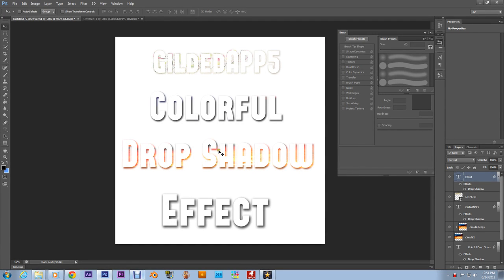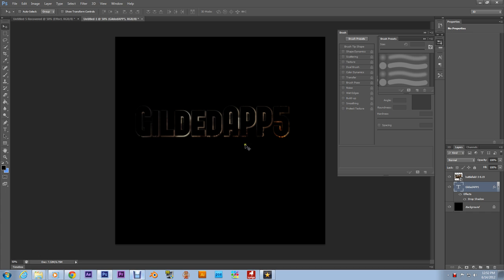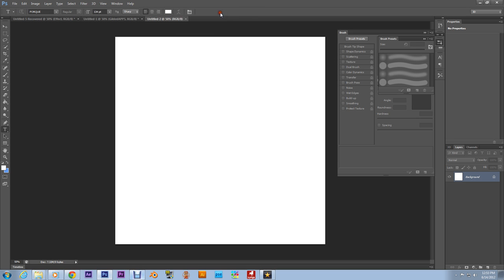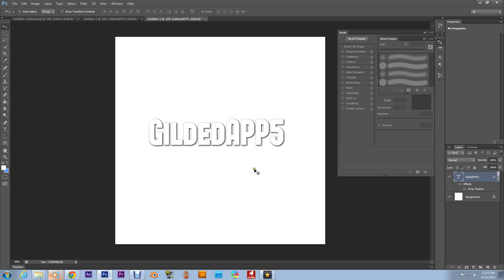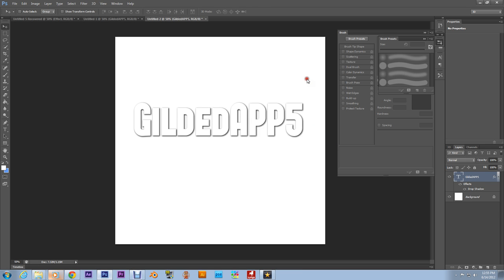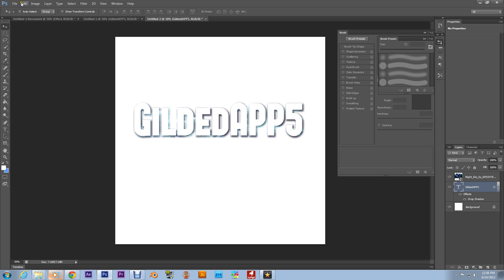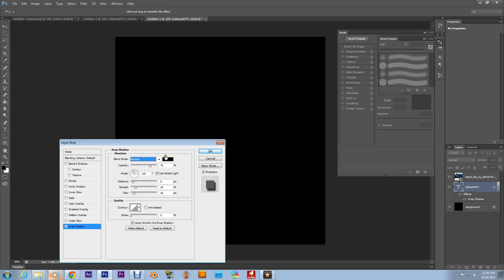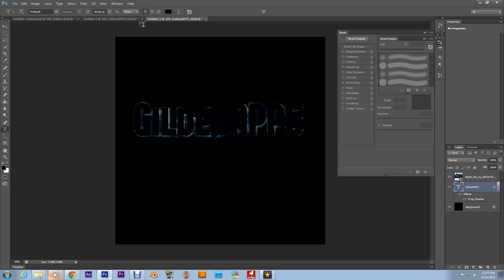Texture Drop Shadow Effect Photoshop Tutorial